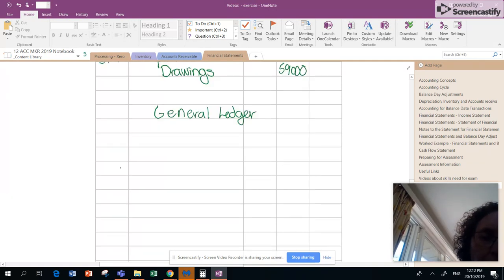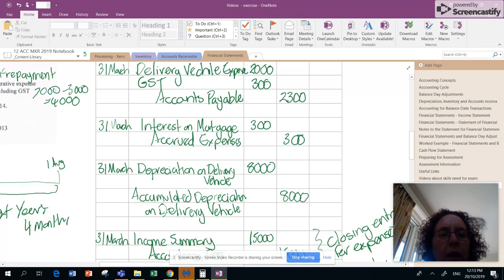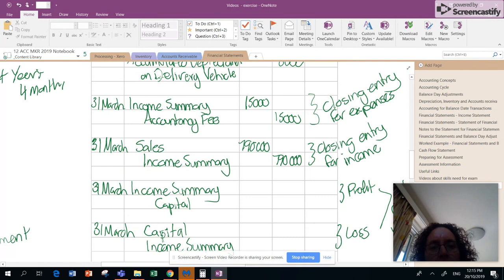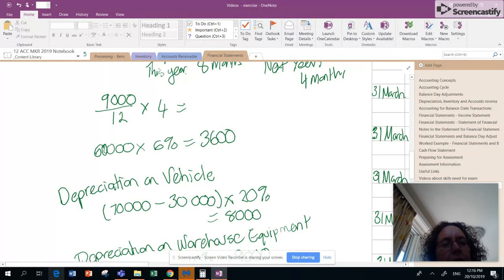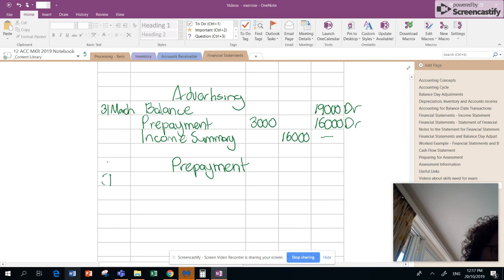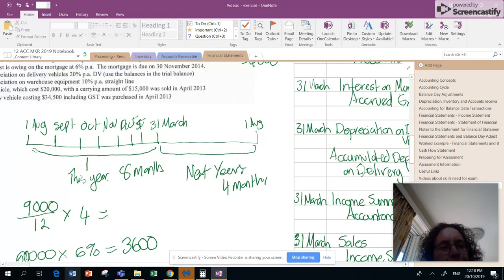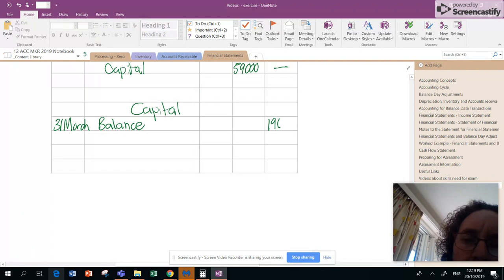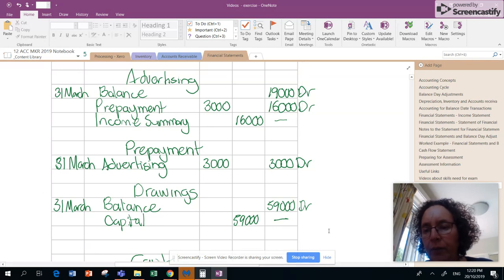Oct 20, 2019 12:21 PM